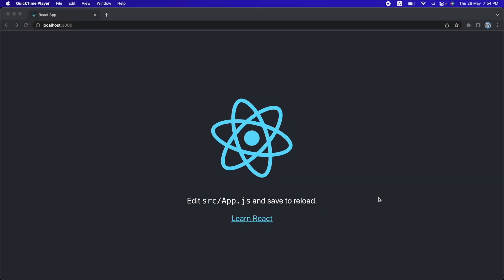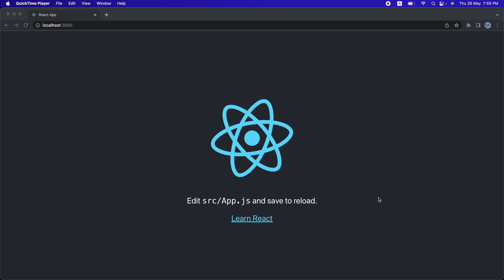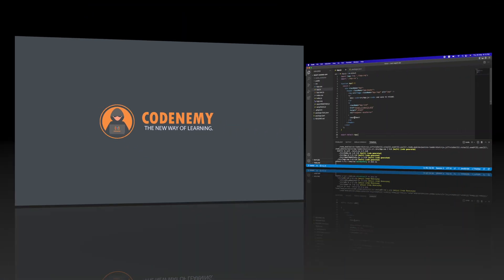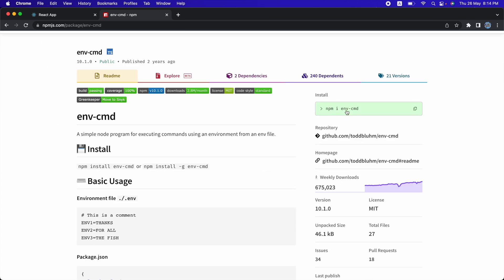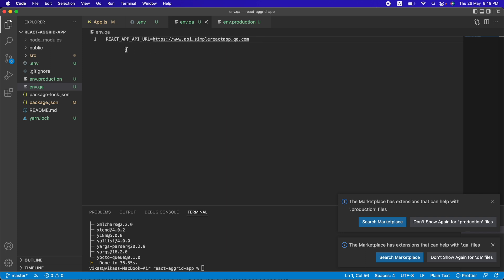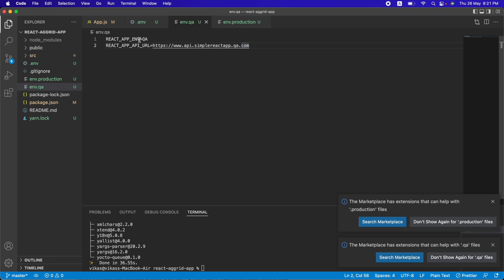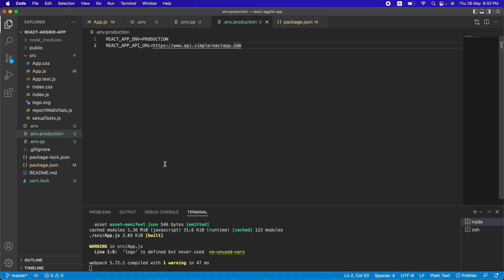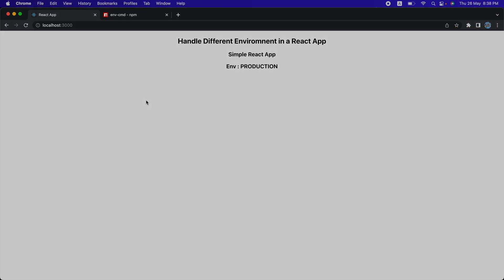React js Environment Setup in 14 Minutes for Beginner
In this video I cover everything you need to know about handling multiple environment like development, testing (QA), staging and production in a react app without any code change using environment files and variable.  As environment changes need to make many changes in app so it will refer current environment not previous one. To keep to secrete keys secure environment variable is good option, As many common mistakes that developers make storing those in app files which is visible to others too.

Concept Covered
- React environment setup
- How to setup environment (env) variables in React
- How to env files in React
- Best practices for storing credentials in React
- Secure you react app by hiding confidential information

Chapters
0:05 Intro
01:40 Why Multiple Environment
02:50 Logger for production
04:30 Env-cmd package intro
05:18 Create env files
08:02 Call env files in start react script
10:30 Read env variable value
11:36 Render value on UI
13:18 Summary
13:48 Outro